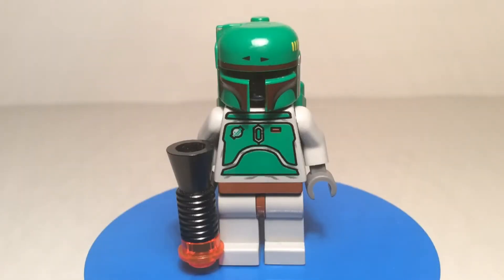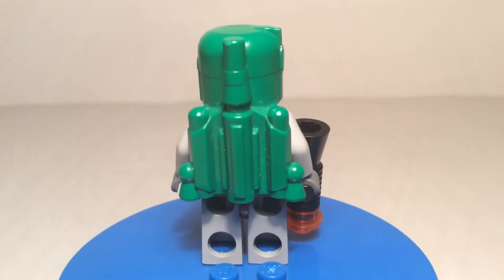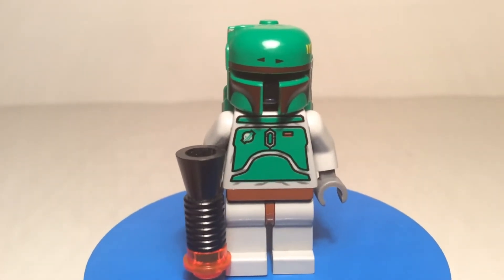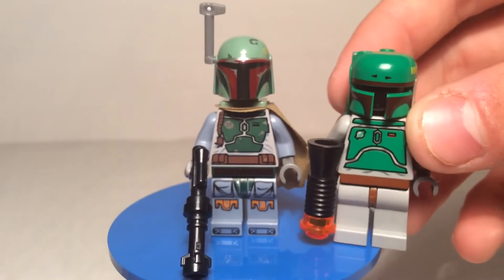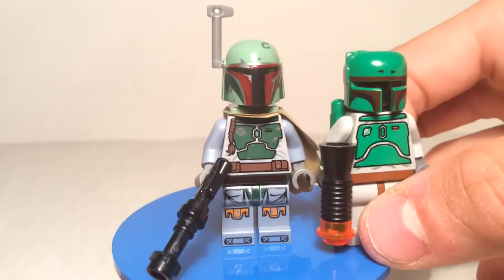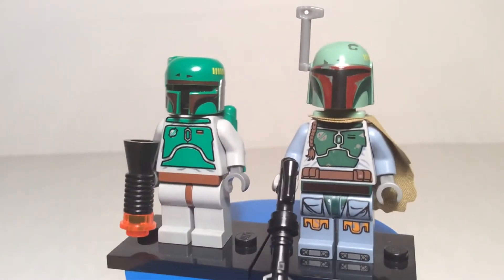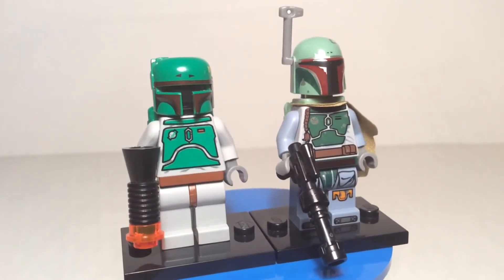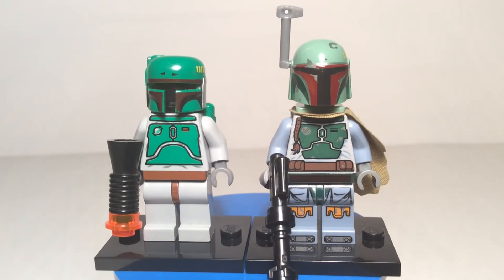LEGO Minifigure Monday #21 Boba Fett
We take a closer look at Boba Fett's LEGO and film history in this weeks minifigure monday!

Subject: Boba Fett
Species: Human